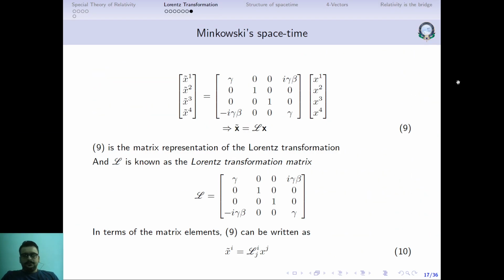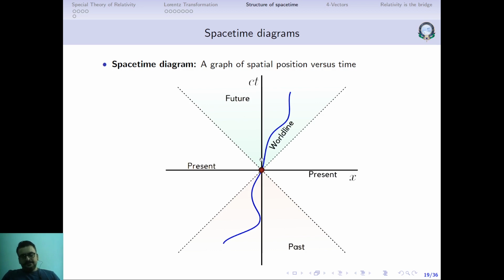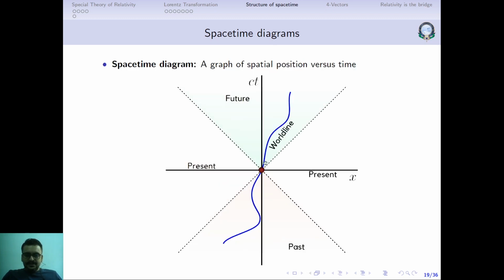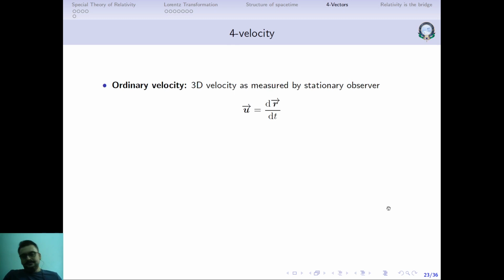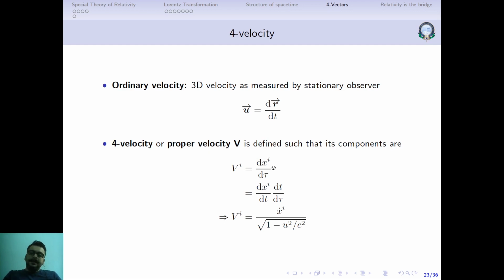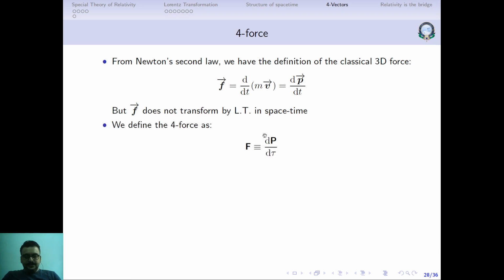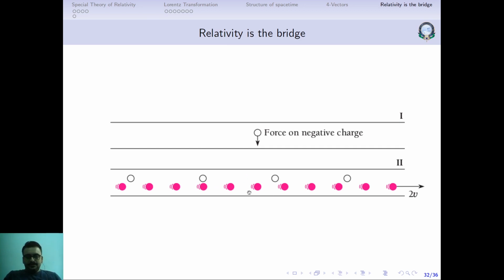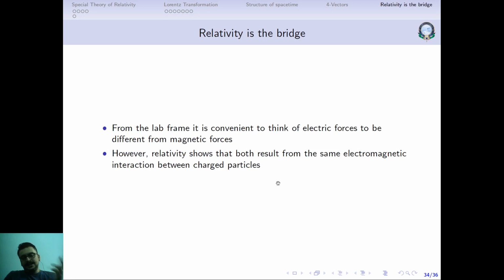Lorentz Transformation | Part 2 of 2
Course Name: Electrodynamics
Course Code: PSED0026
Module: 6
Lecture: Lorentz Transformation

Outline of topics:
 * Brief review of special theory of relativity
 * Lorentz transformation
 * Minkowski's space-time
 * Structure of space-time
 * 4-vectors
 * Relativity as a bridge between electric and magnetic fields